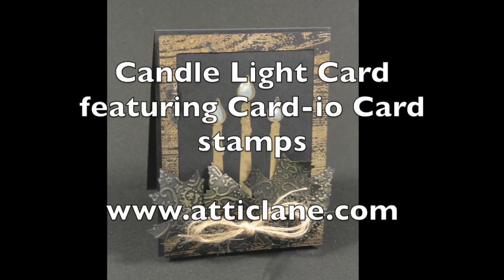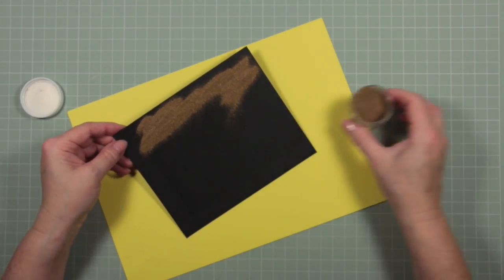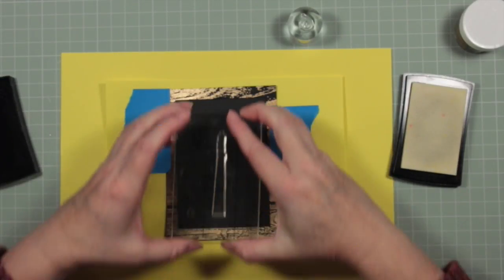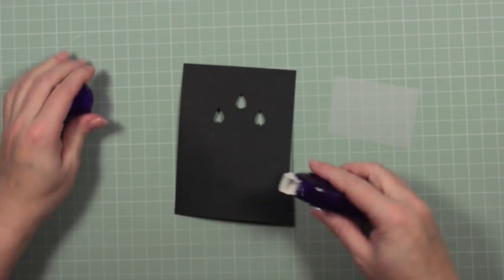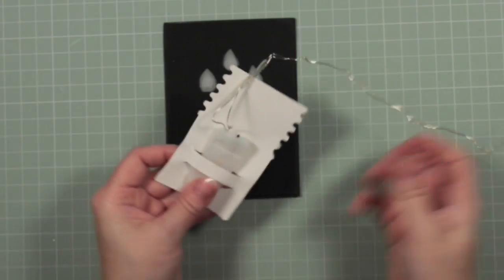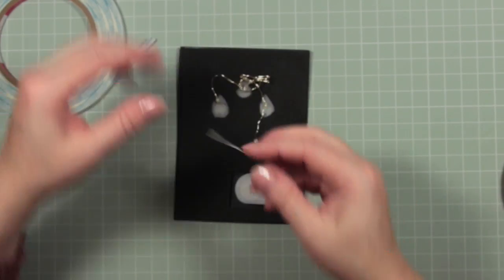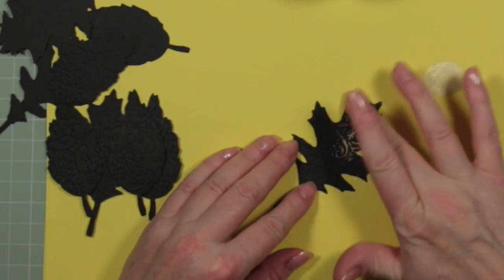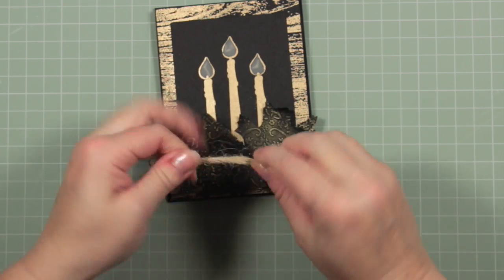Candle Light Card using Card-io Cards Stamps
Welcome to this video tutorial showing step by step how to use waxes to create texture and use textured leaves to create a card which lights up but conceals the batteries and mechanism within the card!

Craft foam
Card-io Christmas by Candlelight Stamp set
Sissix Tattered Leaves Die
Pebeo Metallic Wax Antique Gold
Concord and 9th Barnwood Background Stamp
Craft lights (I have been unable to find a link anywhere for the Bright Heart Lights I used!  Having bought them in Dec 2016 I expected them to still be available.  Instead I have provided a link for chibi lights which were not used in this video but which are a safe alternative for paper crafting. Another way to light up your card is to cut the holes for the candle flames and place a battery tea light behind your card so the light shines through the holes.